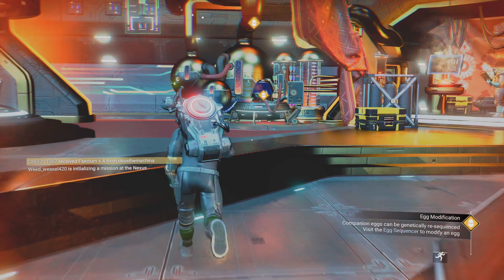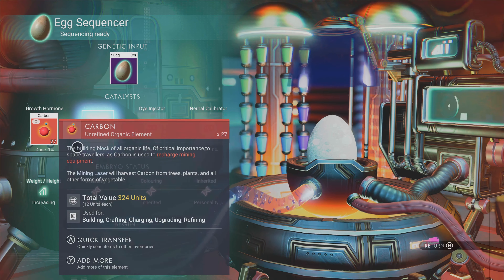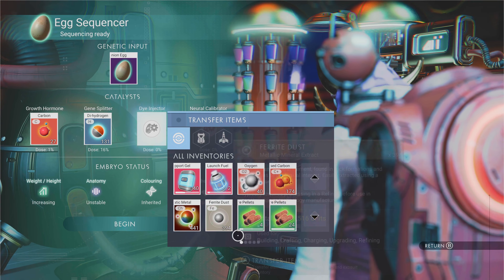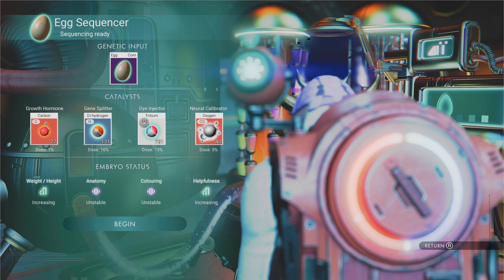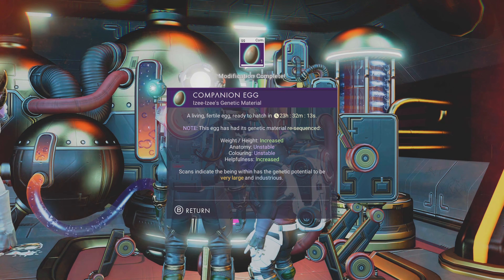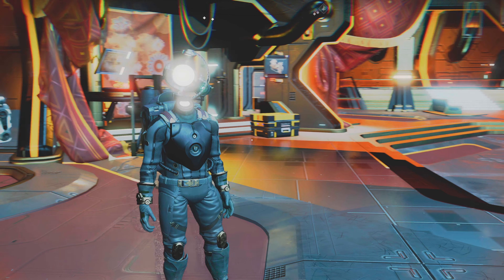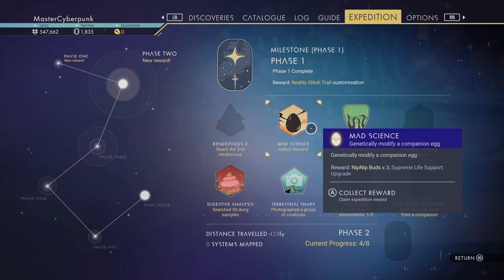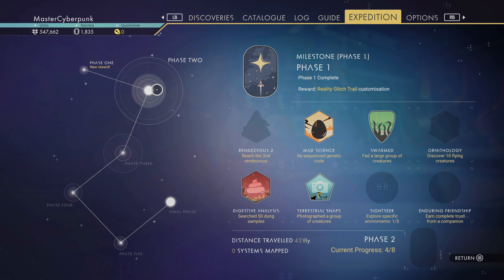No Man's Sky Expeditions 5 Exobiology Phase 2 Mad Science Milestone